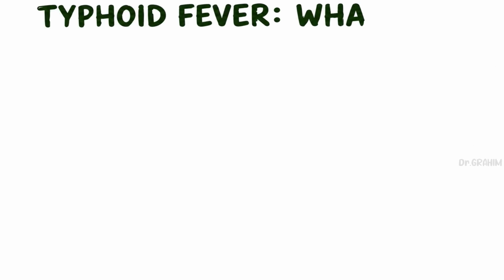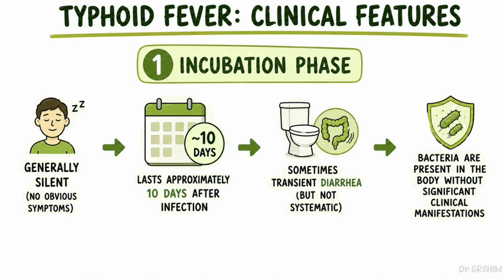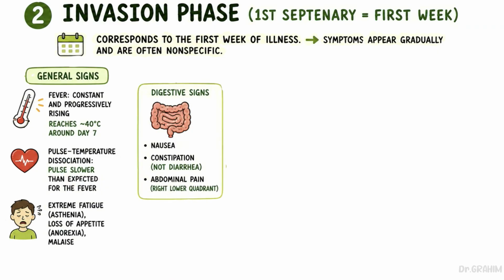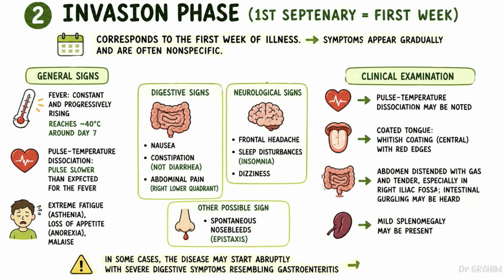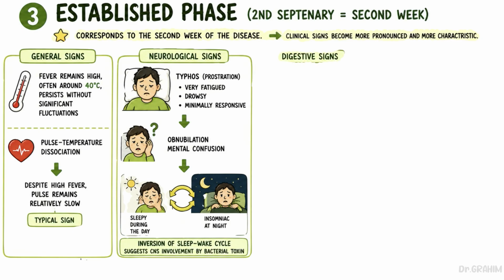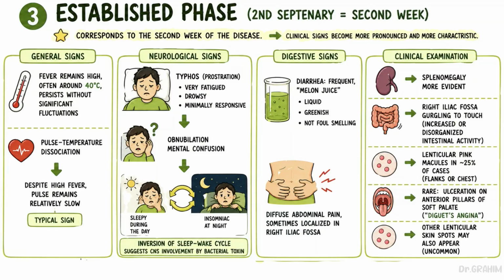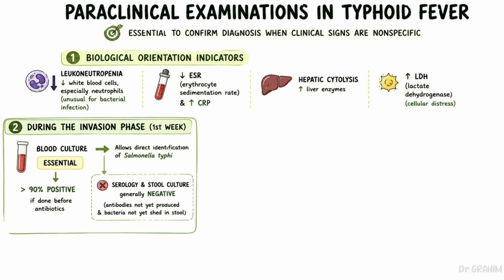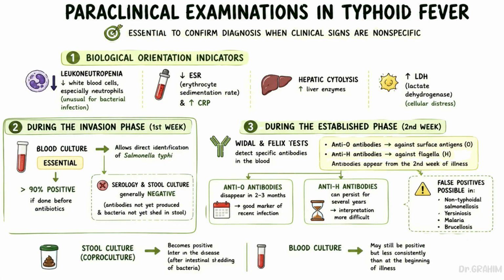Discover the Symptoms and Positive Diagnosis (Clinical and Biological) of Typhoid Fever 🥵‼️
Typhoid fever is a systemic bacterial infection caused by Salmonella Typhi. Diagnosis is difficult due to nonspecific symptoms, but it should be considered in cases of prolonged fever associated with digestive and sometimes neurological problems.